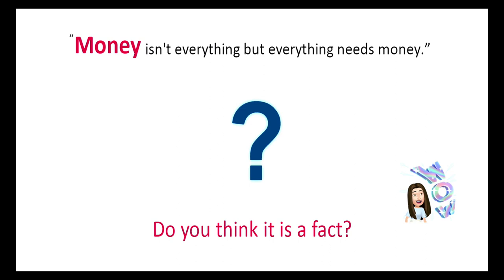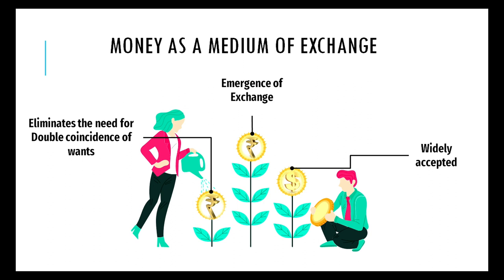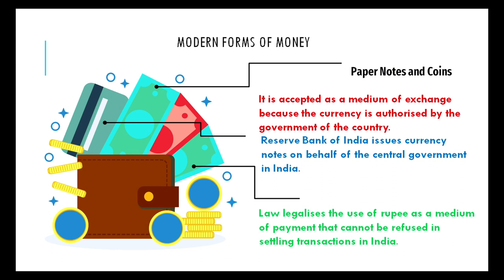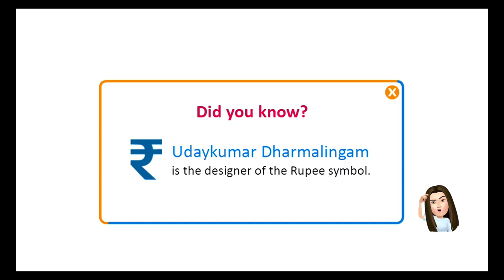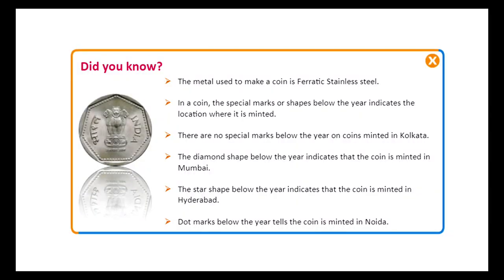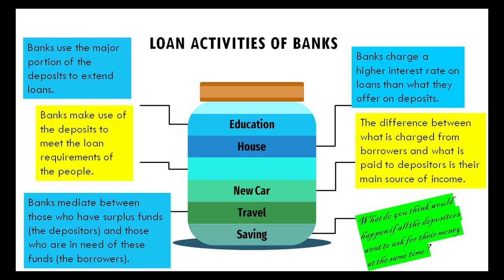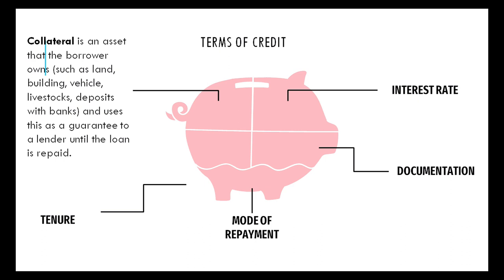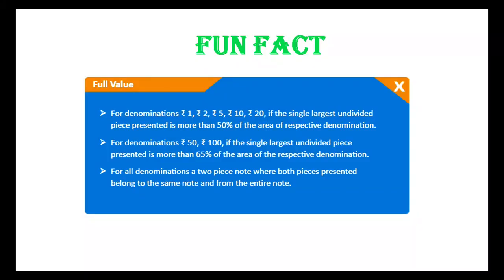Live Interactions on PMeVIDYA: Money and Credit Subject: Social Science Class : X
Money and Credit
Subject: Social Science   Class : X
Join us for the Day 1 of online training on 'Stay Safe in the Cyber World ' organized by CIET- NCERT in collaboration with ISEA,CDAC from 25-29 October, 2021 @ 4:00-5:00 pm on NCERT Official YouTube channel ) and Several DTH TV channels along with PMeVIDYA channel number # 6-12.
To participate in the training, you have to first register@ . Attend all sessions, score 70% and more in assessment quiz and get certificate of participation.

Sahyog Session
Mon-Fri                                             5-5.30pm

The programs can be viewed on:
1. DD Free dish channel #128
2. Zee Dish TV Channel #950
3. Tata Sky Channel #756
4. Airtel TV Channel #440
5. Videocon Channel #477
6. Jio TV App
7. ‘NCERT OFFICIAL’ YouTube Channel
3. SWAYAM Prabha App
4. ePathshala Kishore Manch App
5. Social Media Platforms of CIET & NCERT (YouTube, Facebook, Twitter, WhatsApp, Telegram)